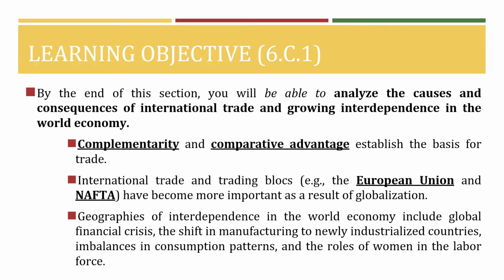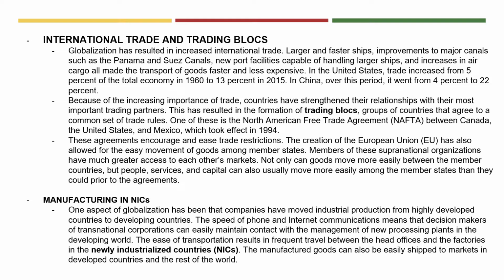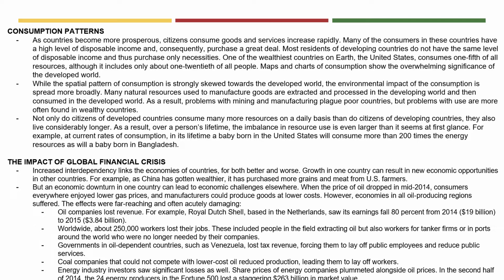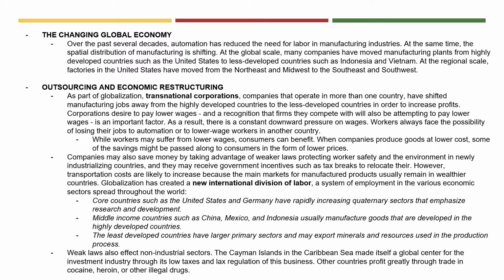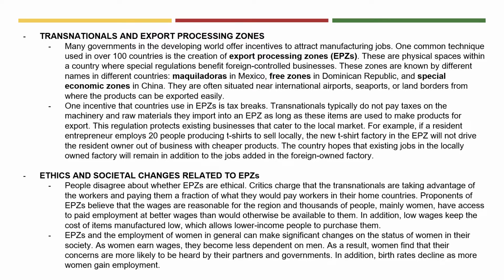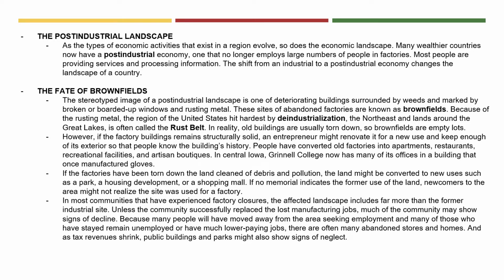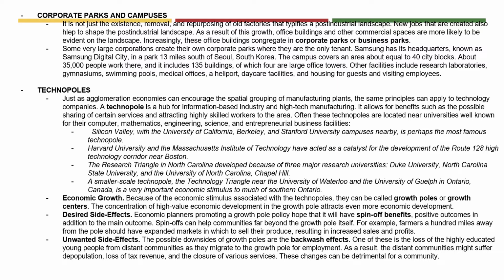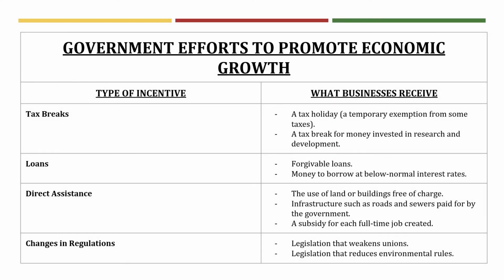AMSCO Ch 16 Economic Interdependence